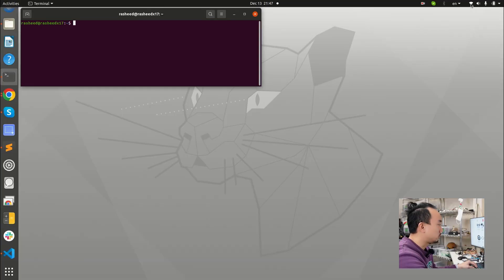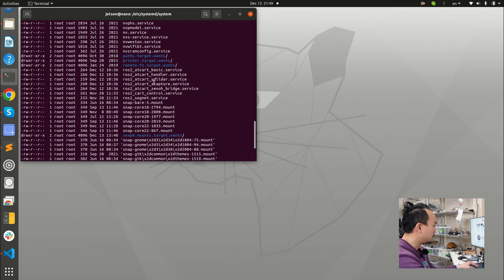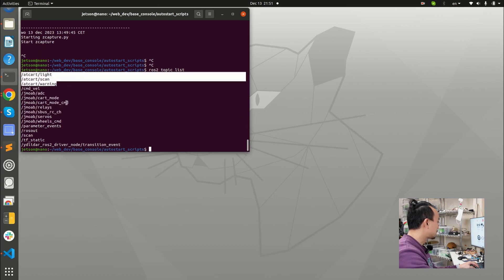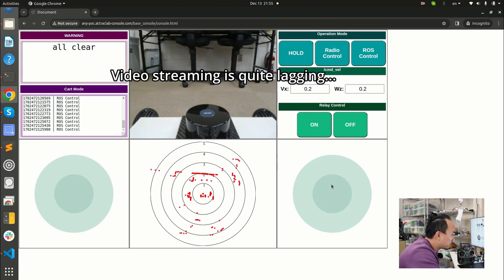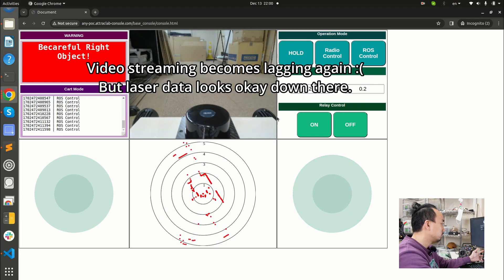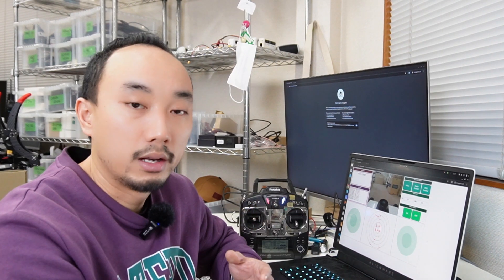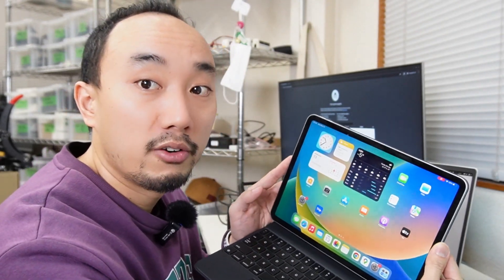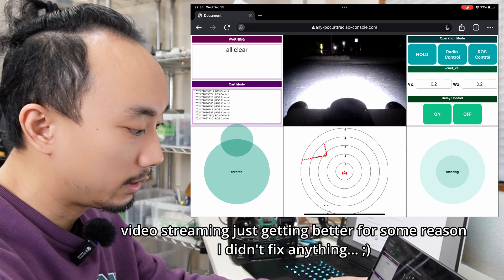Teleoperate ROS2 Robot Over Internet | Part.2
The Part 2 of Teleoperate the Robot over the network. Now we move on to the robot and start to do some real demonstration.

Timeline:
0:00 Start all service files on robot
2:50 Web Console Testing on LAN
4:04 Web Console Testing on separate network
6:07 Teleoperate from desktop
7:48 Teleoperate from iPad
9:47 End